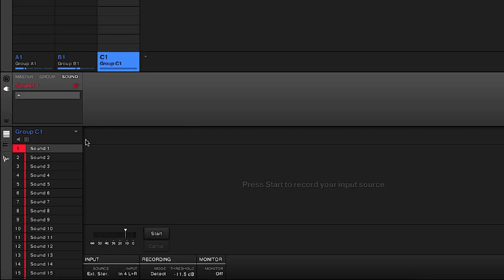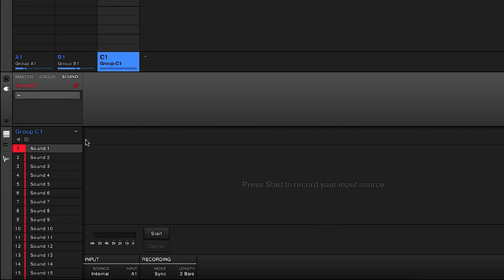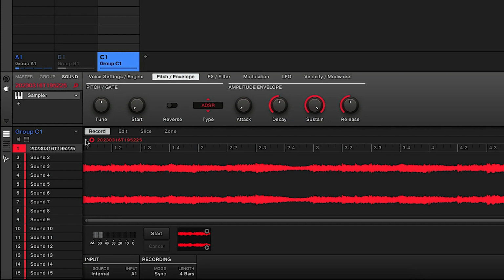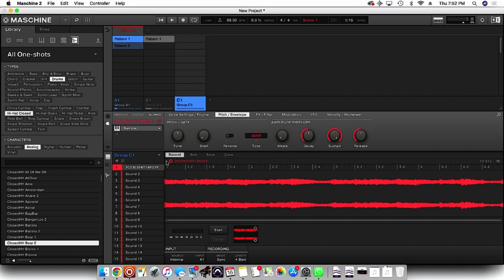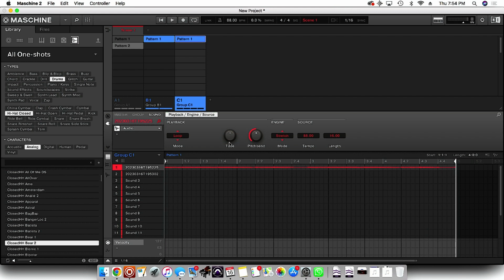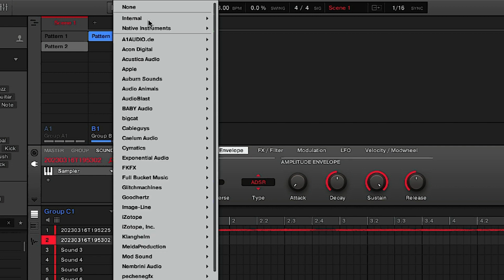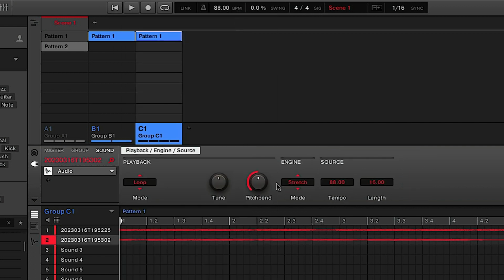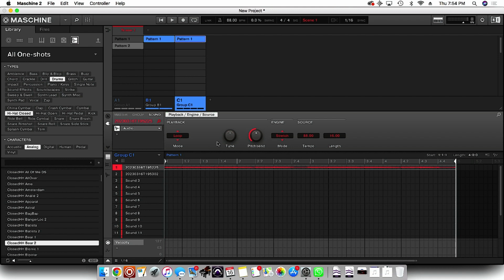Resampling Techniques: Creating Loops from Chopped Samples on Maschine Studio: Step by Step Tutorial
Enjoying the beats?

⬅️ for more beats.  I release stuff all the time. Preciate yall man.

*FOLLOW J-IDEAS*
Instagram: / j_ideas Enjoying the beats? ⬅️ for more beats.  I release stuff all the time. Preciate yall man.

**FOLLOW J-IDEAS**
Instagram New DrumKit! J-Ideas Drum Kit 1 In this tutorial, I'll show you how to resample chopped samples into seamless loops using Maschine Studio. This step-by-step guide will teach you the best techniques for mastering resampling and creating high-quality loops for your music production projects.